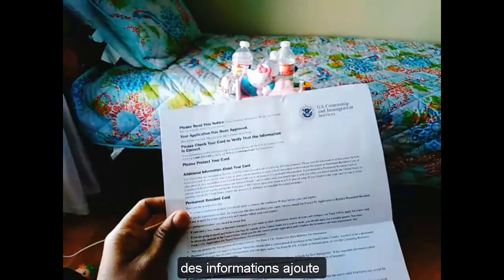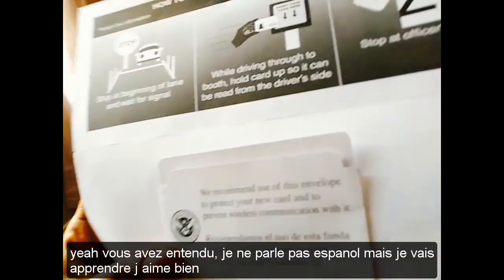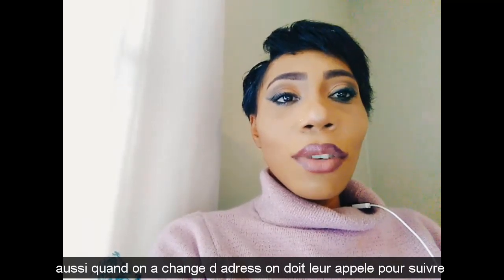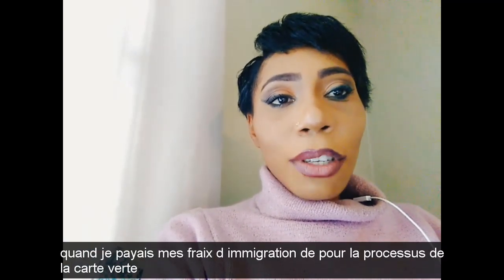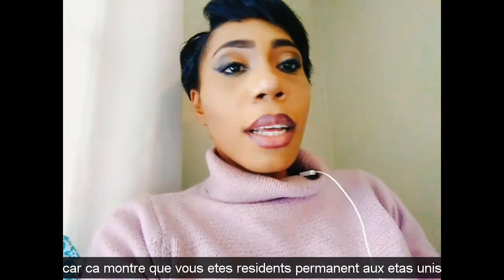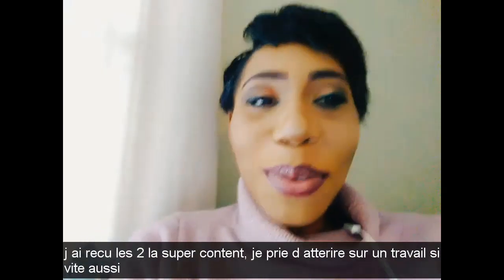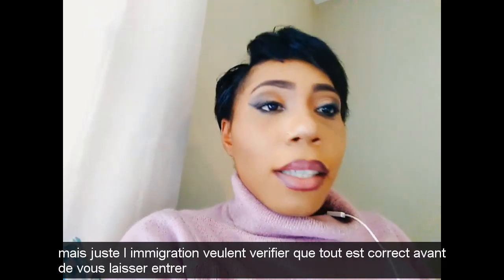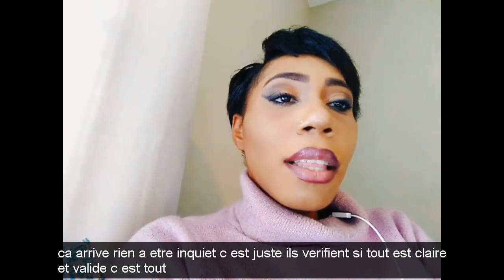Coming to America for the first time after winning the DV Lottery green card USA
arriving at the united state after winning the DV Lottery green card, what happened next from immigration to expectation follow up.

don't forget to view my video i revealed on how to make sure your picture is perfect win the DV lottery , how to play procedure on this